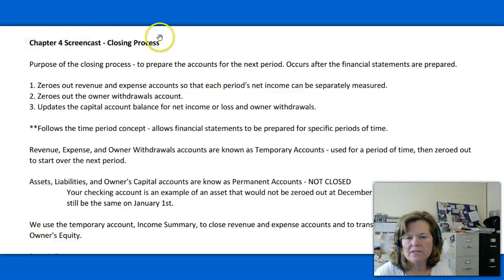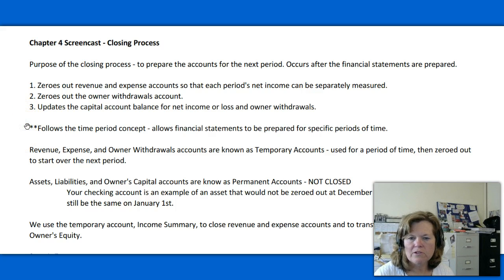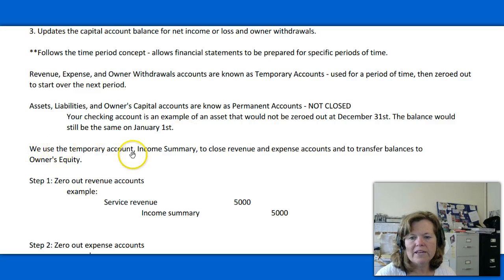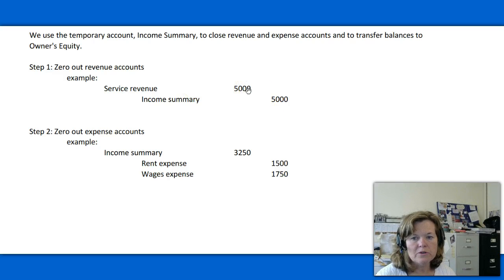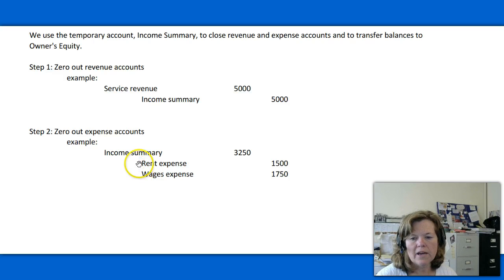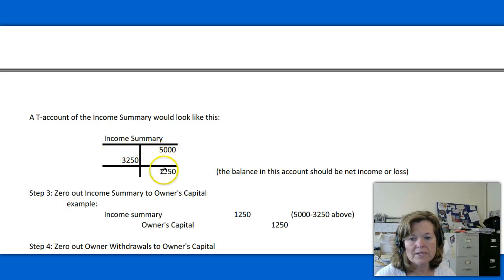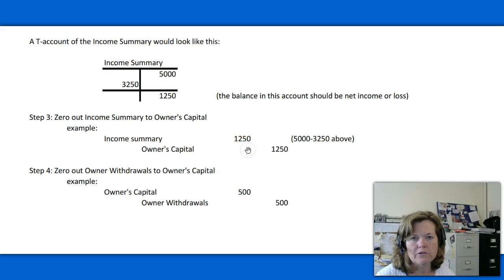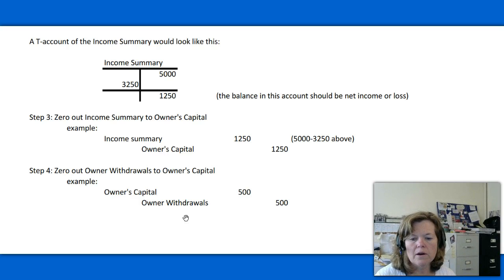Ch 4 - Closing Process